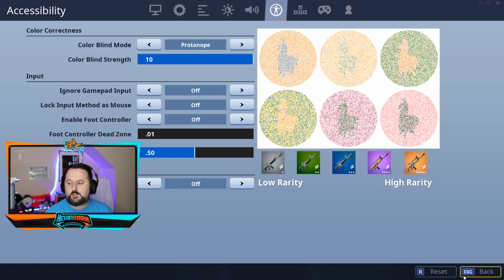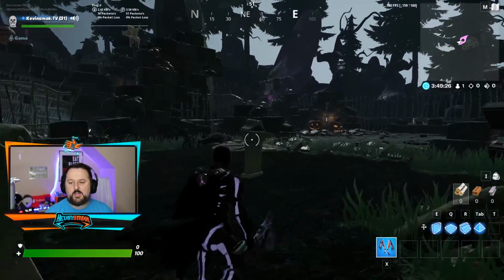BEST Colorblind Settings Fortnite To See in Storm & Darkness! Chapter 2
BEST Colorblind Settings Fortnite To See in Storm & Darkness!  Chapter 2 How to see better in Fortnite you may ask?  This is the video that will help you with those dark Halloween nights!
▬▬▬▬▬▬▬▬ Lower Ping ▬▬▬▬▬▬▬▬▬▬
Lower your ping with NoPing.
▬▬▬▬▬▬▬▬ Support ▬▬▬▬▬▬▬▬▬▬▬▬
Fortnite Creator Code: Kevinsmak.TV
My Websites:
▬▬▬▬▬▬▬▬ My Equipment ▬▬▬▬▬▬▬▬▬▬
     ▬▬▬▬▬▬▬▬ ✓ Streaming ▬▬▬▬▬▬▬
     ▬▬▬▬▬▬▬▬ ✓ Computer ▬▬▬▬▬▬▬
CYBERPOWERPC BattleBox Ultimate:
     ▬▬▬▬▬▬▬▬ ✓ Monitor(s) ▬▬▬▬▬▬▬
     ▬▬▬▬▬▬▬▬ ✓ Keyboard ▬▬▬▬▬▬▬
     ▬▬▬▬▬▬▬▬ ✓ Mouse ▬▬▬▬▬▬▬
     ▬▬▬▬▬▬▬▬ ✓ Headset ▬▬▬▬▬▬▬
HyperX Cloud Flight Wireless Gaming Headset
     ▬▬▬▬▬▬▬▬ ✓ Camera ▬▬▬▬▬▬▬